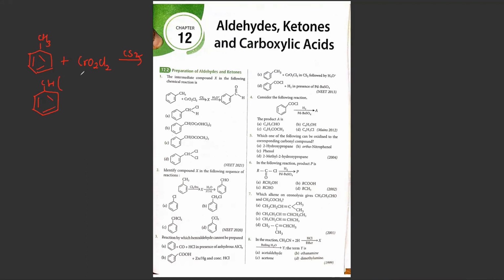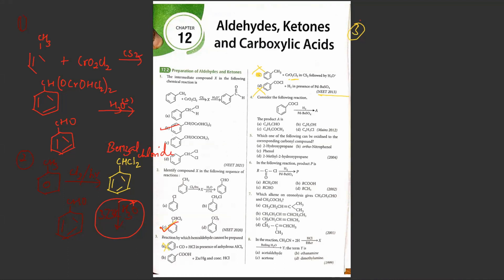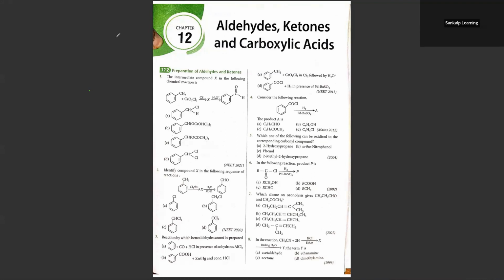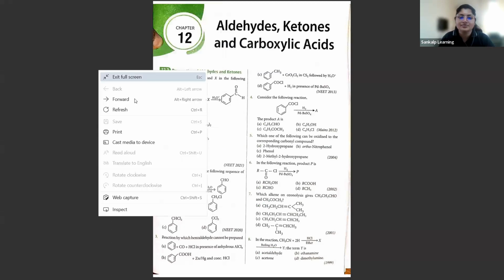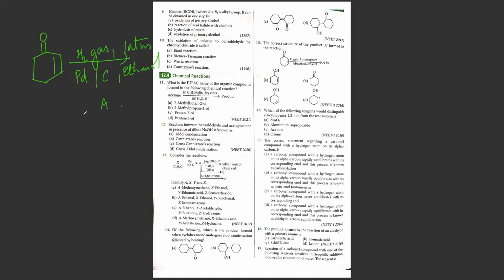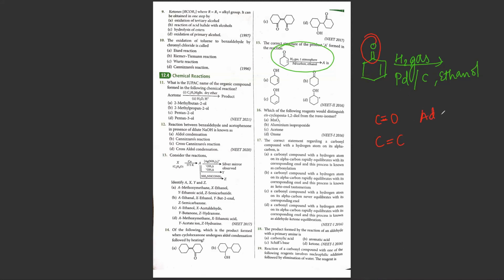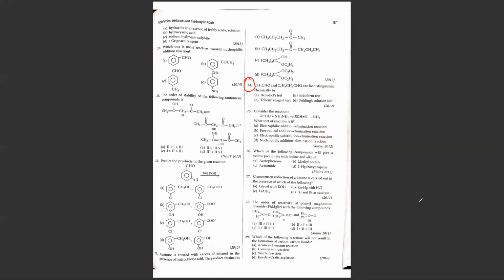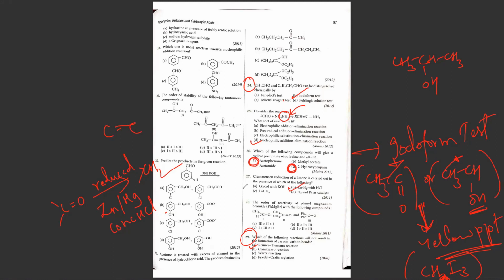Aldehyde Ketones and Carboxylic Acids - Part 3